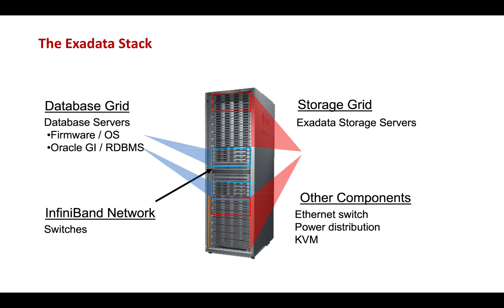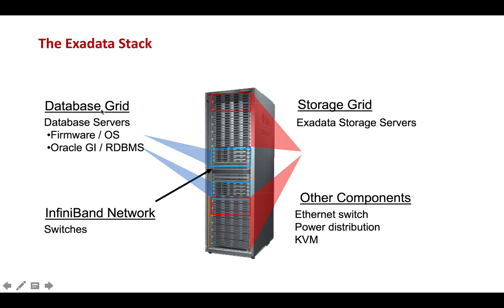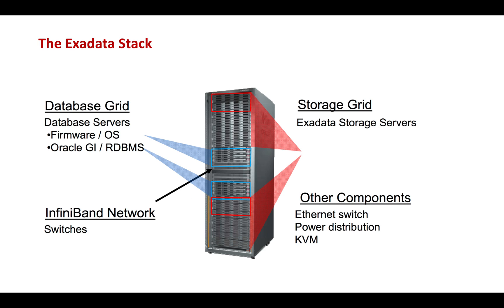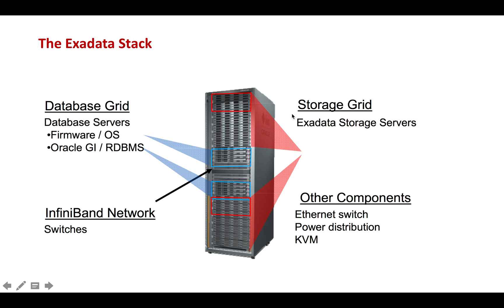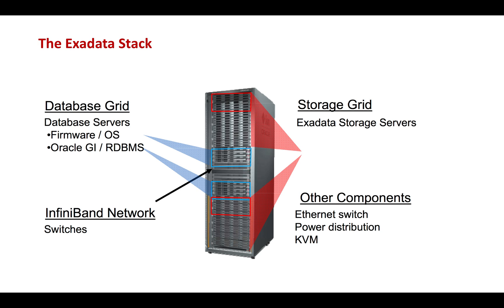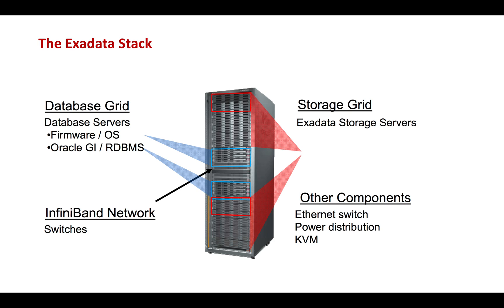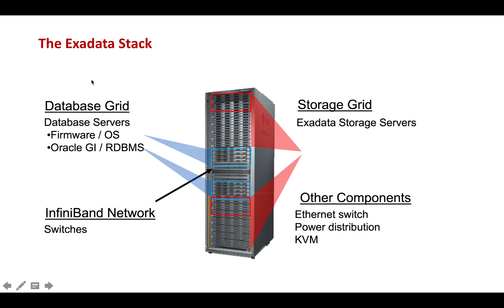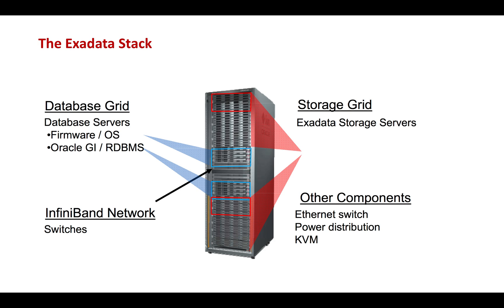Oracle Exadata Stack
Are you an Oracle DBA interested to advance your career in the field of Exadata or looking to get a better understanding around Exadata Upgrades & Patching then go ahead and enrol to
the course on “A Beginners Guide to Exadata Patching for Oracle DBA’s , presented by Kshitij Joy (Oracle 11g & 12c OCM).

You may use the below link to purchase the course for £9.99  (available for a limited time only ).